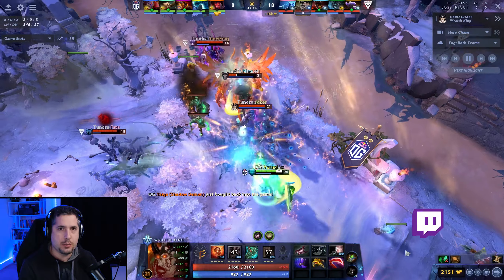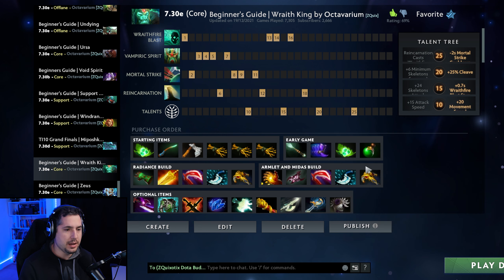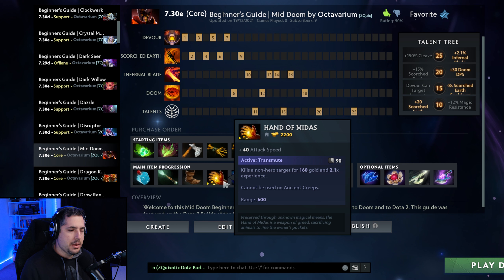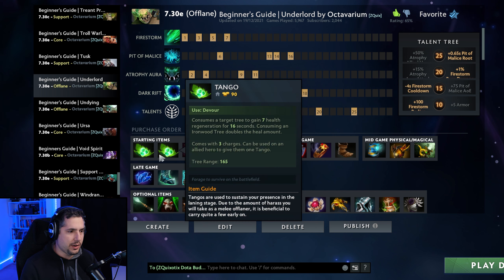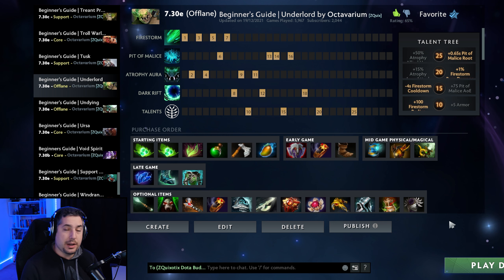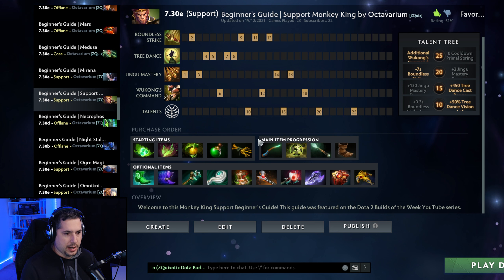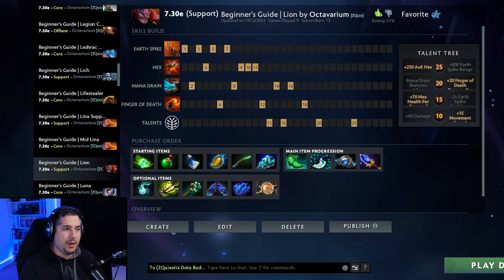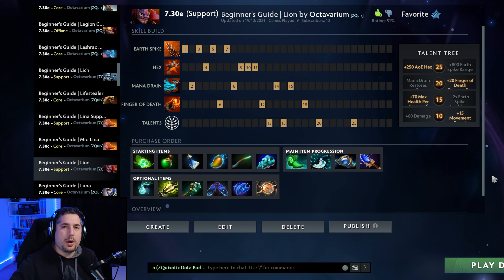Dota 2 Builds of the Week [Meta & Item Guide #18]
In this weekly Dota 2 hero and meta guide, Alex breaks down the top five hero builds in Dota 2! From carry to support, each position is covered!

Timestamps
0:00 Carry - Wraith King
1:46 Mid - Doom
3:40 Offlane - Underlord
6:14 Soft Support - Monkey King
8:11 Hard Support - Lion